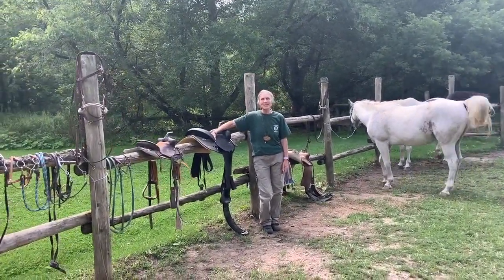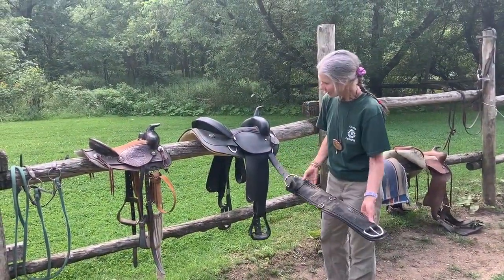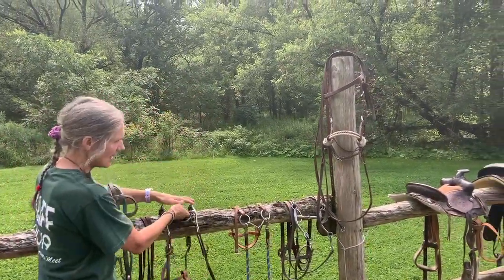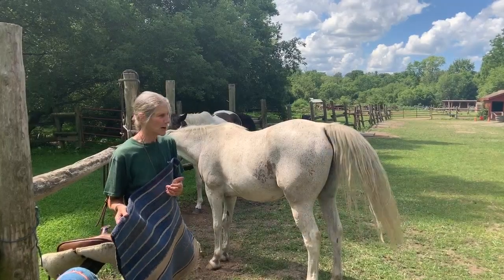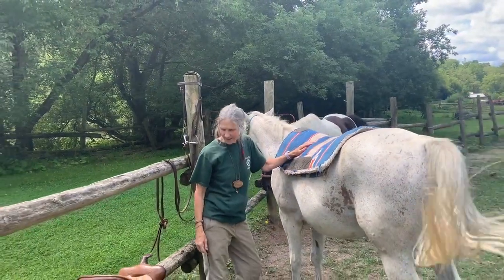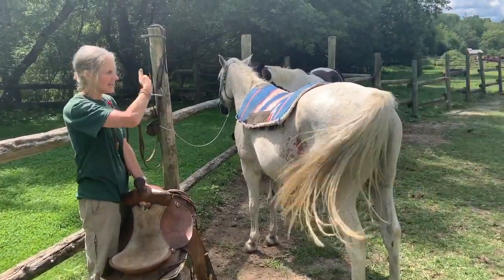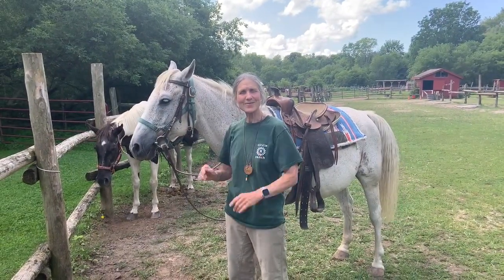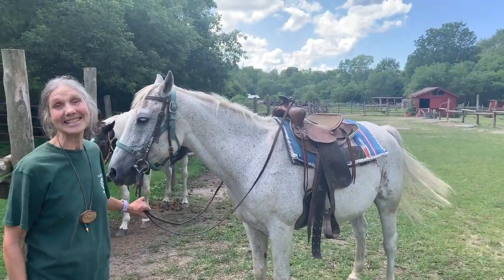Horsemanship With Spindle Week 5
This week we learn about saddling and western tack with Spindle and Cowboy, the horse at Circle R!